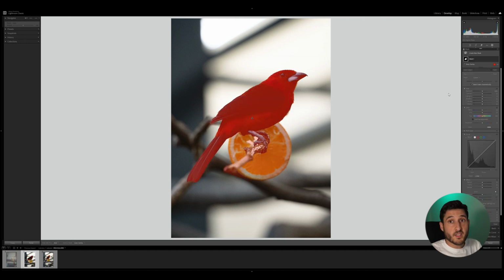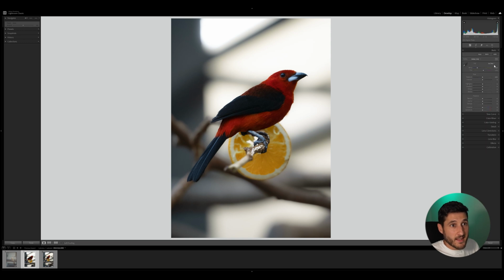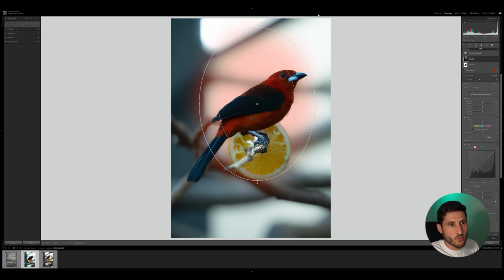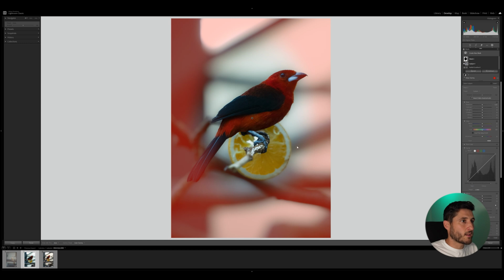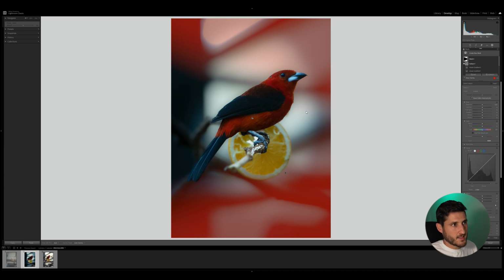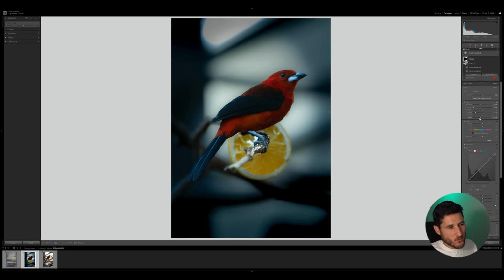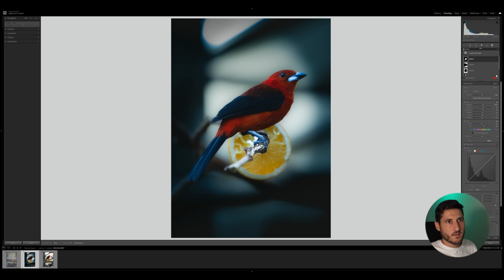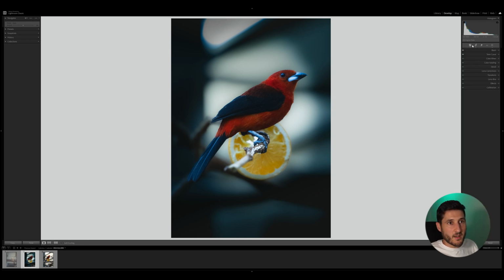MANKEYFOTO style for BEGINNERS!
@mankeyfoto style is a photography editing technique which has gained a lot of traction in the past few years. Many Youtube channels have covered this style but most of the tutorials are complex and go on to replicate the style fully.

In this tutorial I am going to show you the basics behind the style, and achieve a vaguely similar look, but not outright copy it. Anyone can follow the many tutorials that copy that exact look, but I believe originality is always the best when editing your own photos.

Timecodes
0:00 - Intro
0:35 - Crop & Background prep
2:00 - White Balance & Basic Adjustments
2:40 - Local Adjustments
5:30 - Tone Curves
6:42 - Subject Mask
7:50 - Before/After